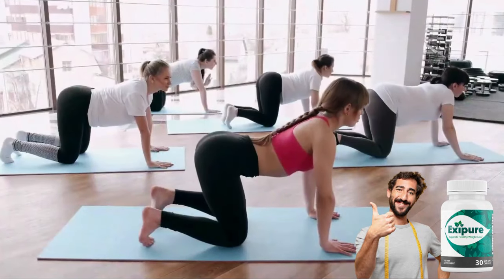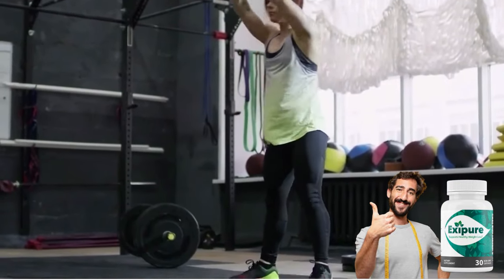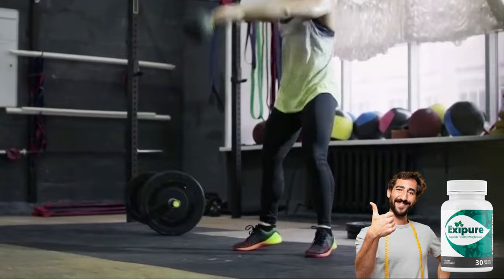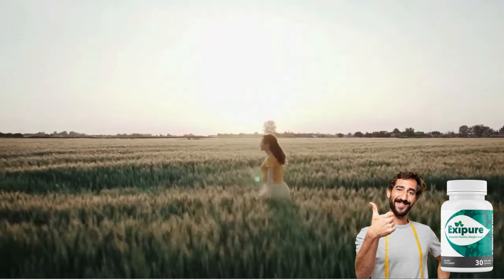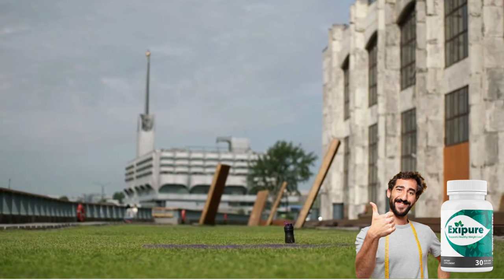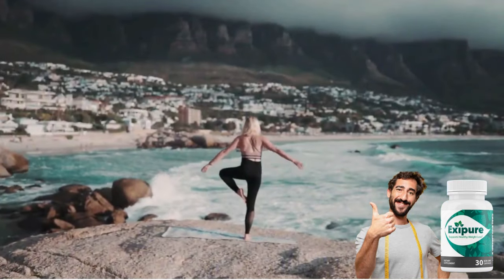Exipure - Exipure - ((warning do not ignore)) Exipure reviews - Exipure fat burn pills review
Link also in the First Comment.

Exipure
Exipure is a new weight loss formula designed to help you lose weight by activating brown adipose tissue. By taking Exipure , you can safely lose weight without having to follow a restrictive diet or a crazy exercise program.

Since Exipure is new, there are many questions about this potentially revolutionary weight loss supplement. What exactly is Expire? How does it work? Is it safe for you? Read our full review to find out everything you should know about Exipure, from its ingredients, benefits versus side effects, as well as the pros and cons. In addition to helping answer where to buy.
Access the link to buy